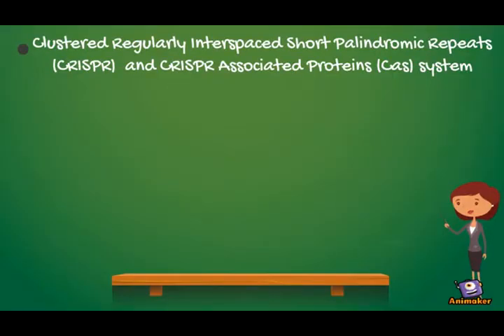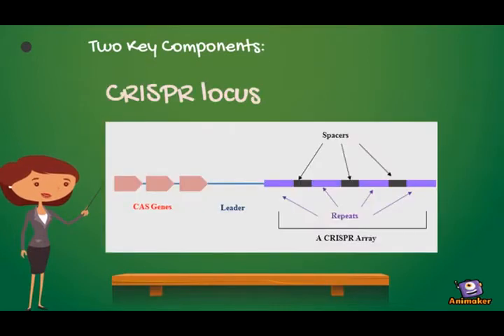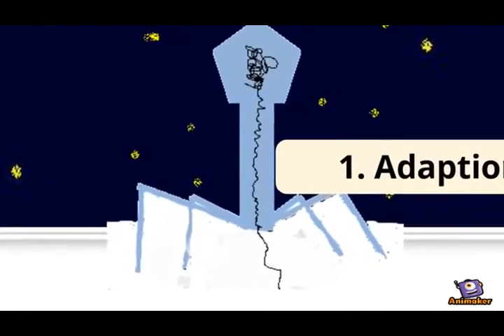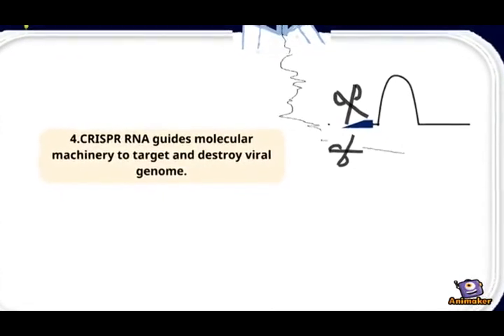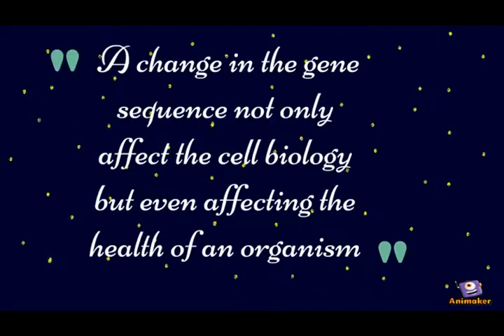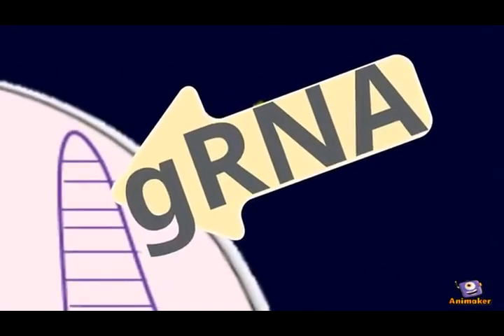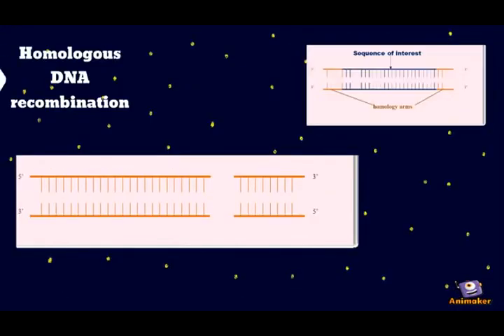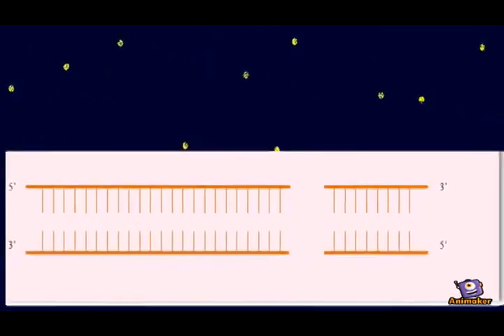CRISPR - Cas system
CRISP-cas system is bacterial innate immunity system. It has been widely used in these few years, in order to treat genetic disease and microbial infection